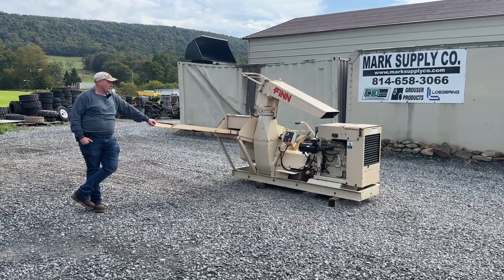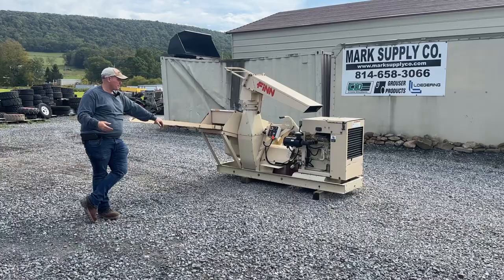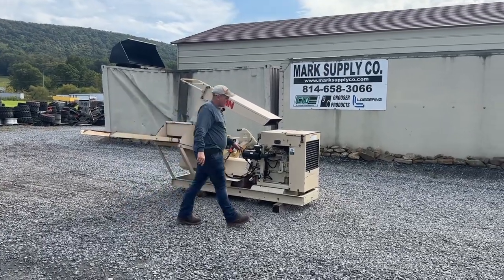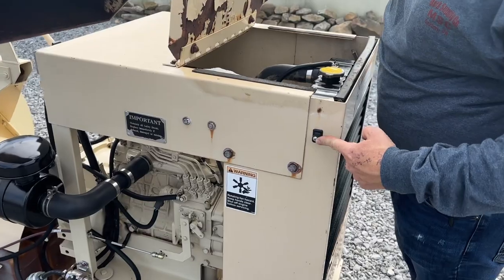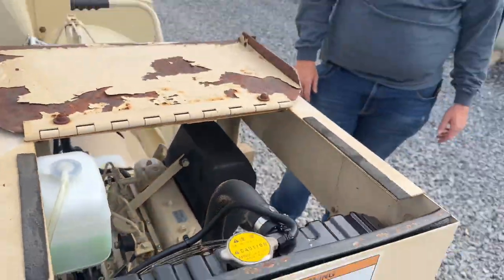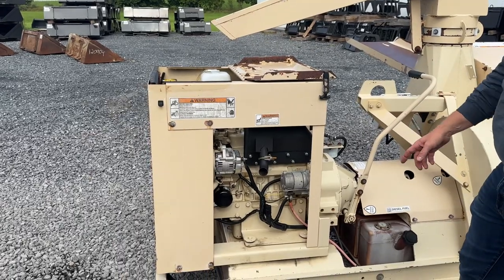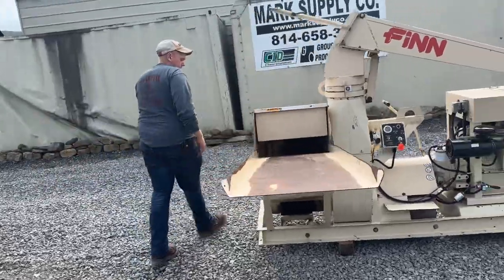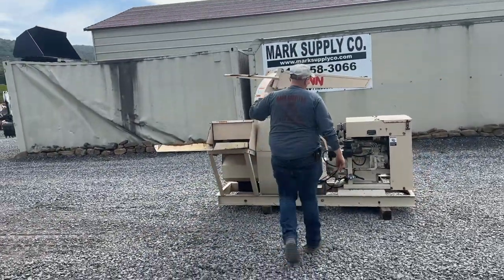2008 Finn B70 B70RHD Skid Mounted Straw Blower RH Feed Kubota Diesel Non Emissions Low Hours !!!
2008 Finn B70RHD Skid Mounted Right Hand Feed Straw Blower!!!

LAST OF THE NON EMMISSIONS MACHINES!!!

UNIT IS NOT CRACKED OR WELDED UP AT ALL!!!

Kubota V1505 4 Cylinder Diesel Engine Starts And Runs 100% And Just Fully Serviced!!!

Unit Will Blow Straw 70' In Still Air

Unit Will Put Out 6 To 7 Tons Of Straw Per Hour

Unit Is Very Straight And Clean

Does Have Some Minor Chips And Paint Loss From Being A Used Machine

Clutch Engages Very Easy And Smooth!!!

We Have Just Done A Full Service All Filters And Oils Have Been Changed!!!

Unit Is In Very Nice Condition And 100% Ready To Work

Please See All Pictures And Video!!!